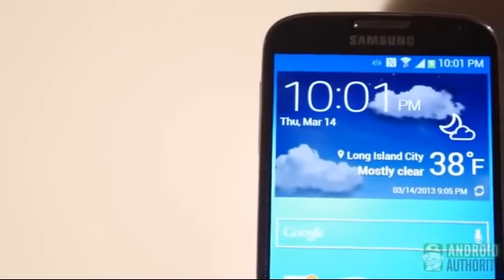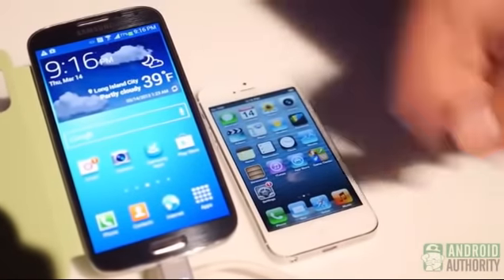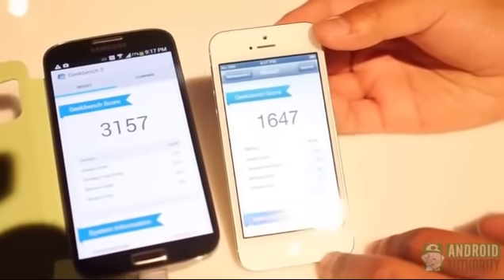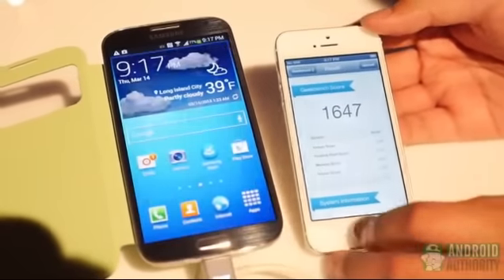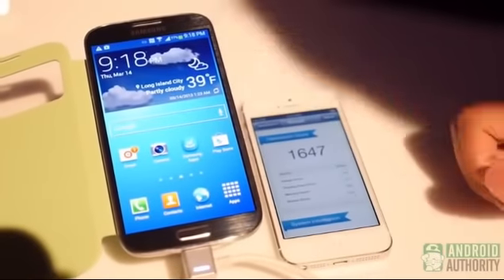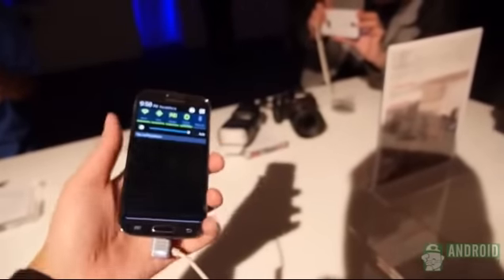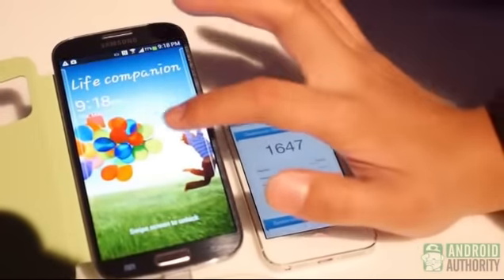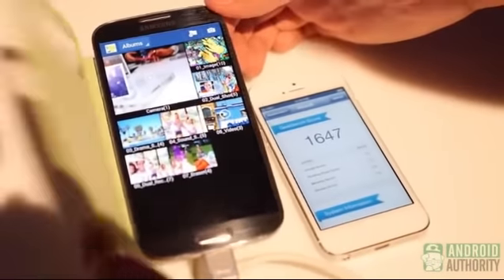✔ Samsung Galaxy S4 vs iPhone 5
- Want to Test New Samsung Galaxy S4? 1st come, 1st serve. Now you can test & keep the new Samsung Galaxy S4 for real. Better grab it now before the offer is closed!

I'm sorry if you got it late only to find the offer is over. So please be quick to claim it before it's too late!

By the way, If you like to test new iPhone 5 as well, feel free to check this out

Want to get a free Exclusive Samsung Galaxy S4 for you or for your friends? If you are looking for the best way to get a free Galaxy S4, then I'm glad you've found this best opportunity and I strongly suggest you keep reading.

Because this is an uncensored story of how to receive free Galaxy S4 from the internet... Can you actually get a free Galaxy S4 smartphone? Yeah! This is one of the proven ways to get free stuff from the internet. This whole process is based on a new marketing scheme by popular high street companies, who are now offering freebie incentives to try out their services. Companies have found that offering incentives such as free Galaxy S4 is more successful than a standard TV advertisement! It was also featured on numerous major news networks including CNN, BCC and Fox News. There is proof all over the Internet as well, so what are you waiting for?

Why spend hundreds of dollars or pounds on a Galaxy S4 when you can get one for free. With the launch of the new Samsung Galaxy S4, people are seeking ways to get one without having to worry about the expensive price tag. There are no competitions, contests or prize draws.

Don't miss out, join the thousands of people who have already received their freebies.